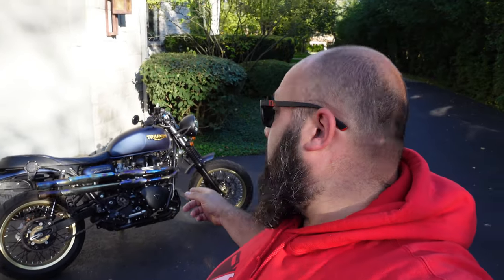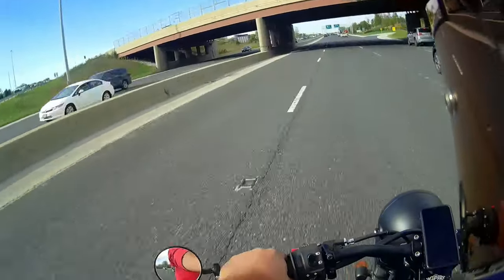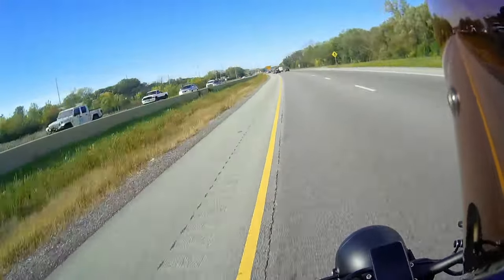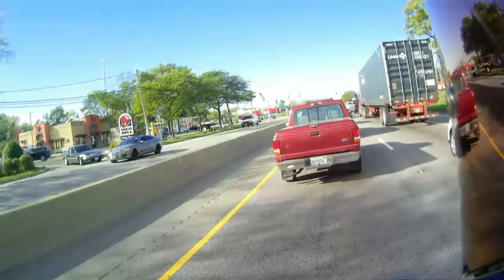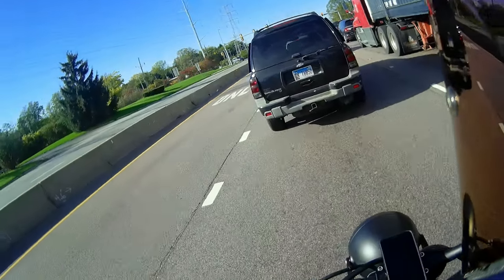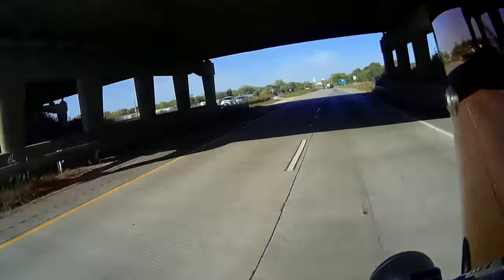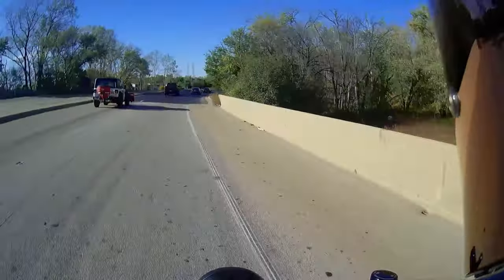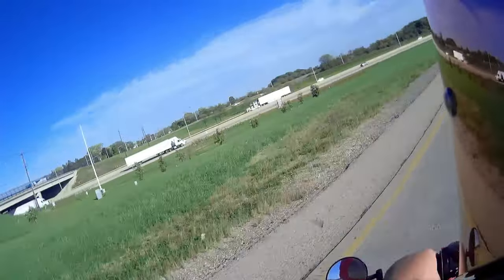Ride and Chat - My First Motorcycle Build.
While preparing for the winter I decided to take my first motorcycle build out for a spin.

This is a 2015 Triumph Scrambler which I worked on thru the winter of 2015/16 and Summer of 2016.

There isnt a bolt I havent touched on this bike and I am pretty proud of how it looks.

Hopefully you enjoyed this different video format.

2 - Leave a comment on any video posted between Aug 1st 2021 and Oct 31st 2021. 1 comment = 1 FREE entry. 1 comment per video.
$1 spent = 3 Entries!
Good Luck!

-Sonic S9, 8 drawer Tool Box
-Chisel, Hanner, Pliers, Files – 23pcs
-Screwdriver Set – 24pcs
-Metric Set includes ratchets and sockets from 1/4", 3/8", and 1/2" drive sizes – 139pcs
- Metric Wrench Set – 40pcs
-SAE Set includes ratchets and sockets from 1/4", 3/8", and 1/2" drive sizes – 100pcs
-SAE Wrench Set – 31pcs